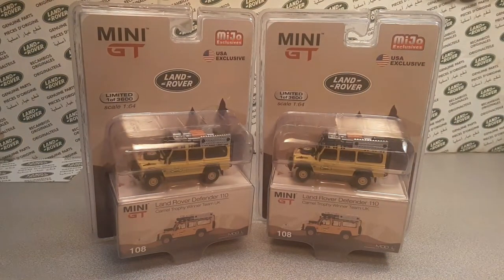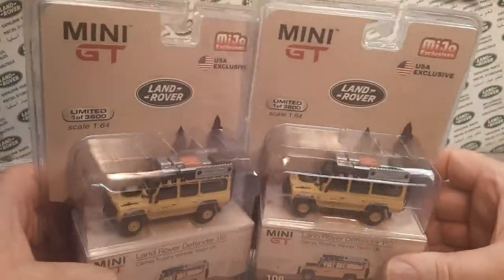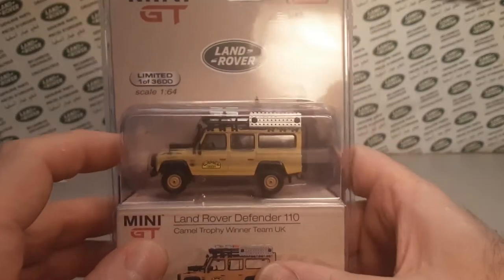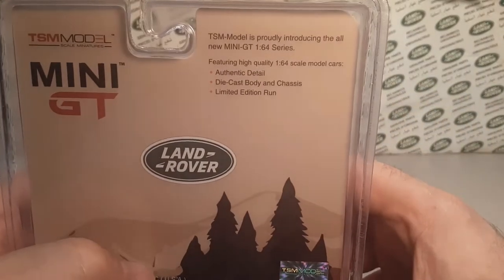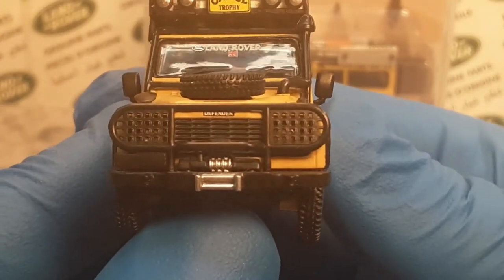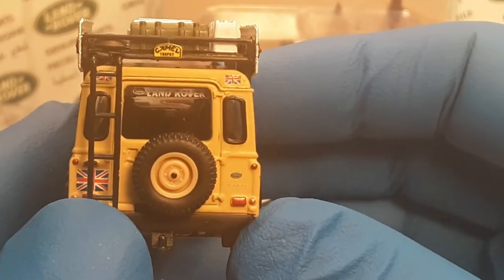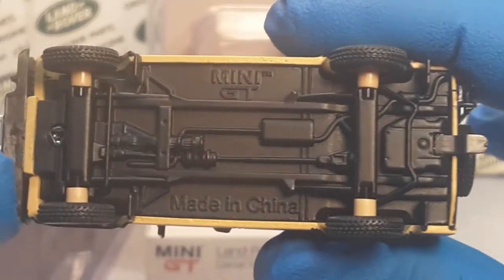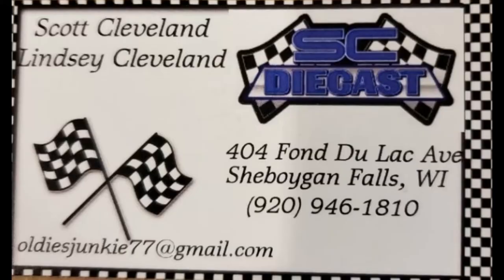Rover Land MINI GT CAMEL TROPHY LAND ROVER DEFENER 110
Rover Land   MINI GT
CAMEL TROPHY
LAND ROVER DEFENDER 110

From my friends from CS Diecast.

My Address:
Dan Winchell